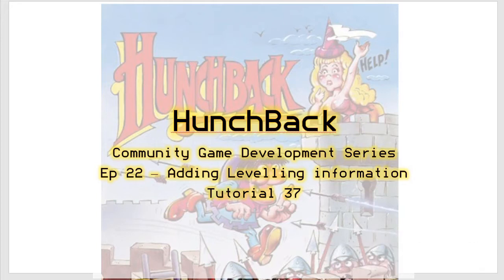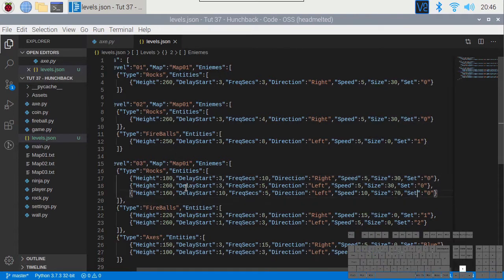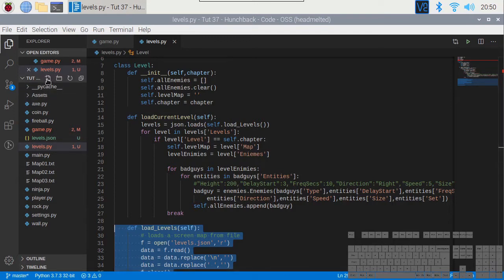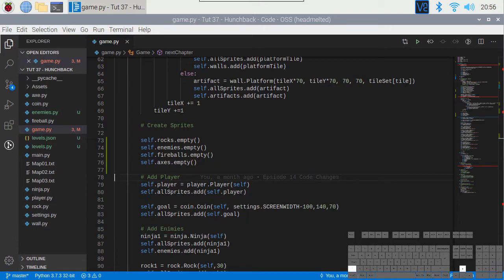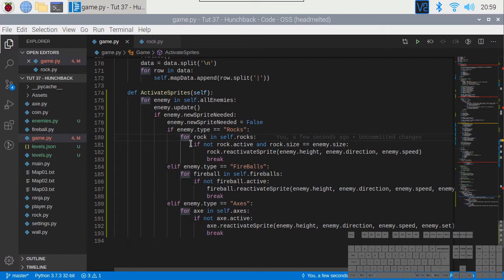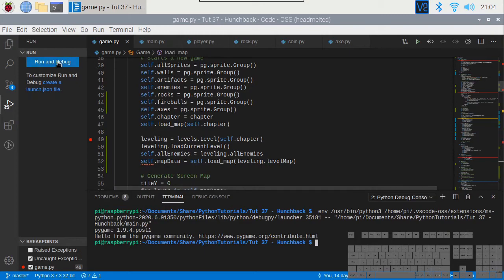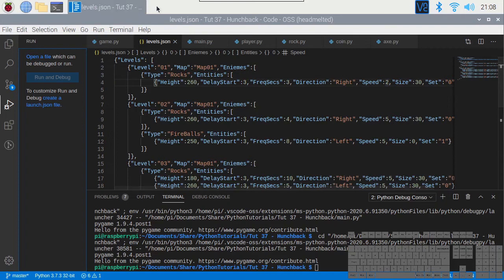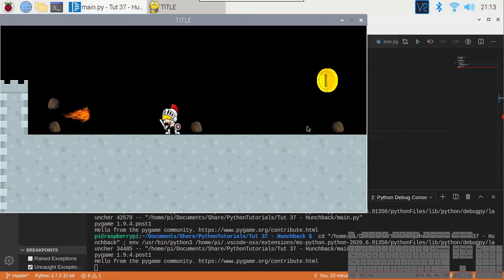Tutorial 37.22 - Adding Levelling Information (PyGame Python)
Right then, we start getting into the knitty gritty of the game development, and we start with creating a game template in pygame that can be used for all game development within the python / pygame development system.

And then developed a simple player sprite that moves about the screen.

In this video we start to add the levelling information that will instruct the game on which "baddies" are active on which levels, so we can make the levels as hard or as easy as we like ;)

Forum : forum.OldSkoolCoder.co.uk

Stuart Hurst

Juergen Pichler
Mark Shepard
G^Ray Defender
Raven
Matt Kasdorf
WauloK

John DiLiberto
Julien Nadeau Carriere
James Bearss
HybridGrid
Adam Sommer
Gregor Gramlich
Amok
Dale Andrew Darling
JMLaniel
Docster
AndyMagicKnight
GaryMeg
Cyb3rfly3r
Stacy Bates

Peter Martin
Jeffery T Birt
James Taylor
Robin @ 8 Bit Show And Tell
Karl Tylman
Ben Wood
Michael Nielsen
Justin
Richard Sopuch
Antonio Bianchetti
Jesus Garcia
Pagetable.com
Stuart Garnham
Zerfall
TriGaDe
Phaze101
KnightFire
Edi Frankovic
RetroSteve
Lycoris4
Mark Kaufmann
David Pickford
Wayne Bushby